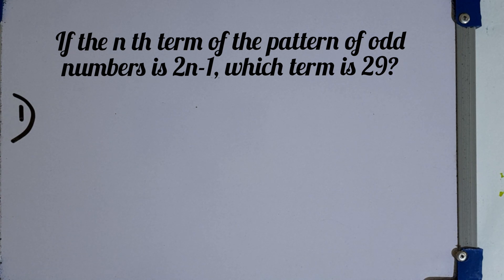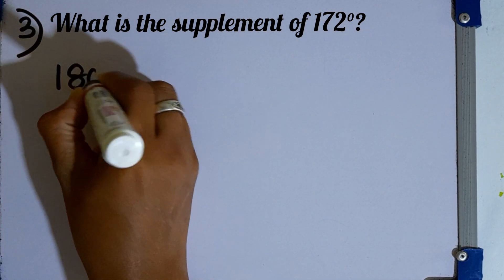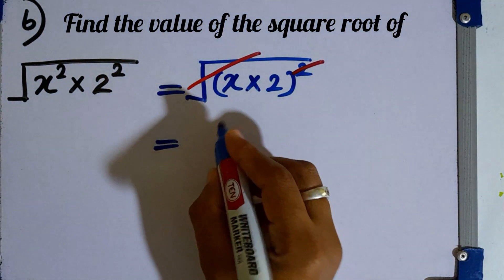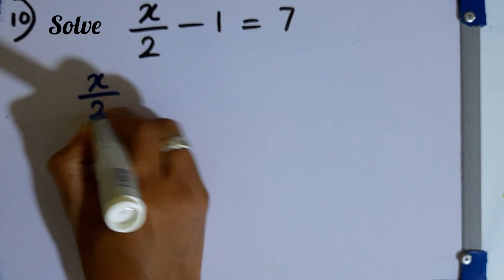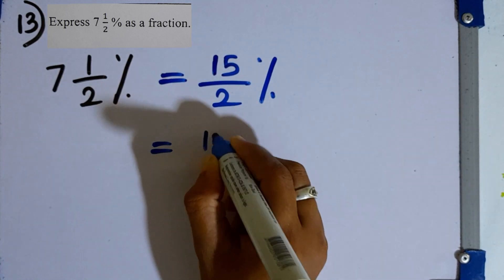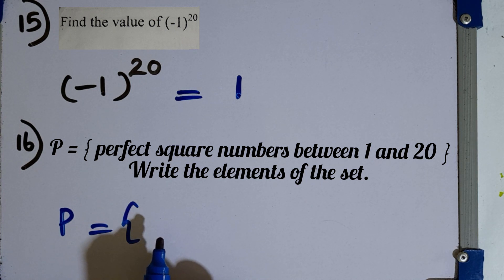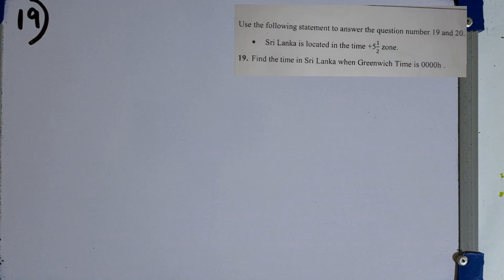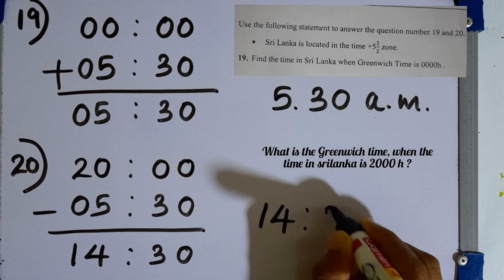grade 8 maths English | 2nd term paper | gampaha 2022 | education wamh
share    videos.❤❤